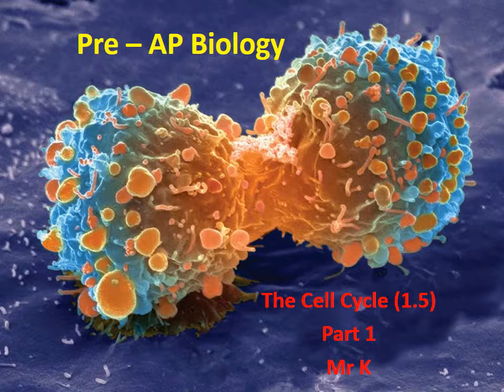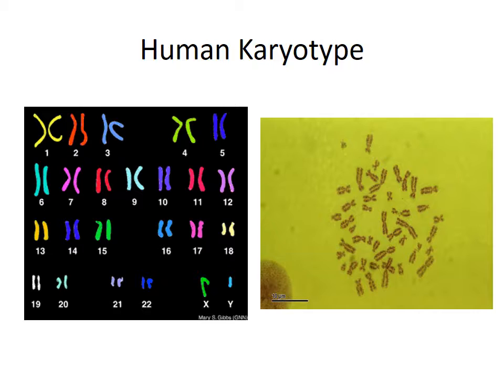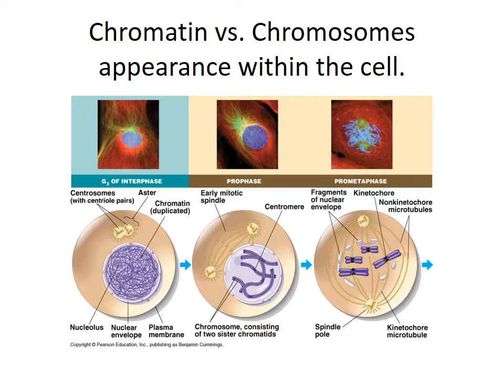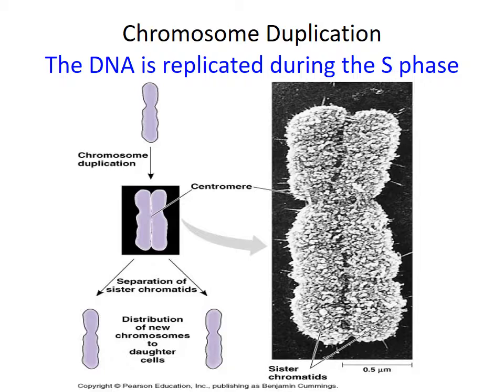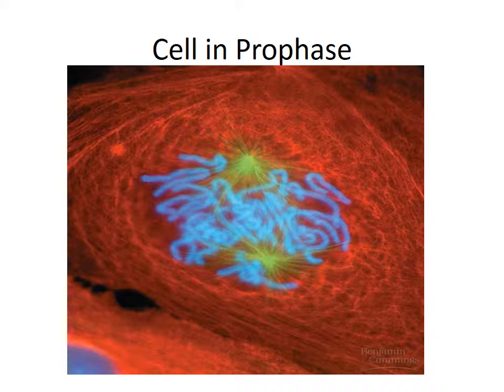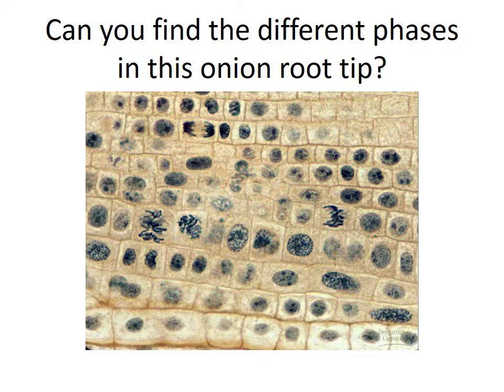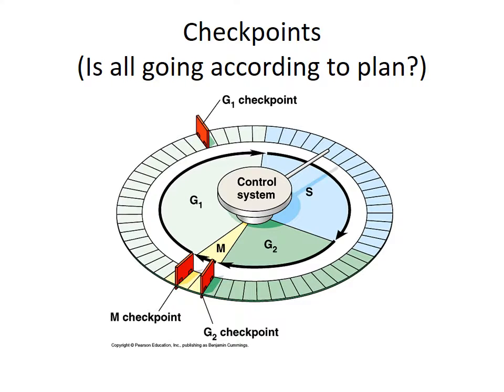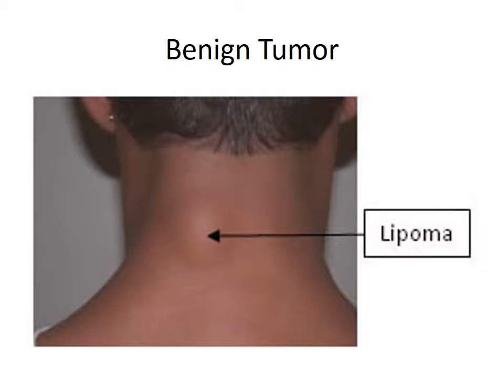Cell Cycle 1 5 KK Narrated 1